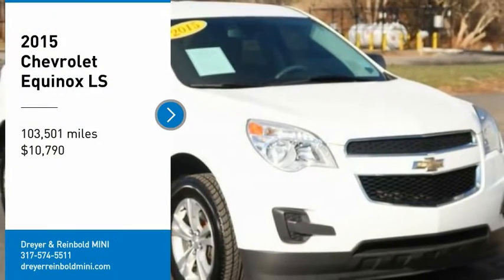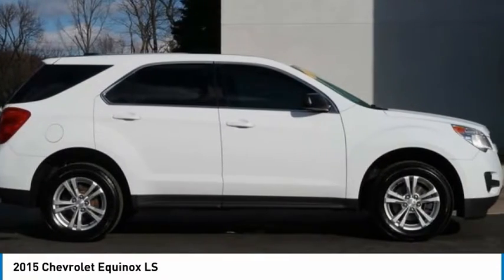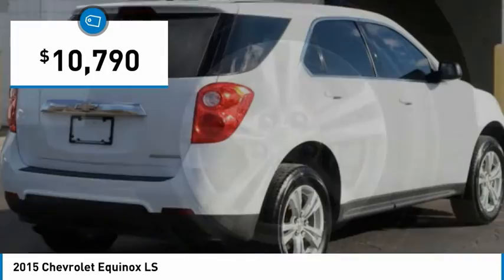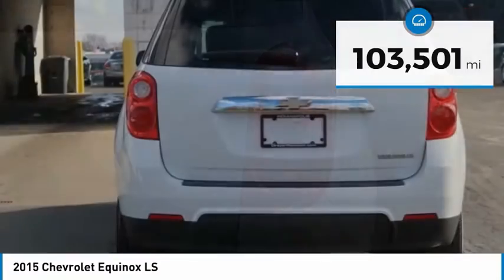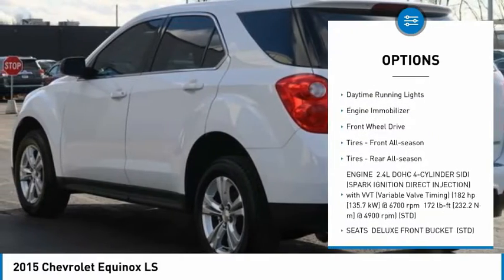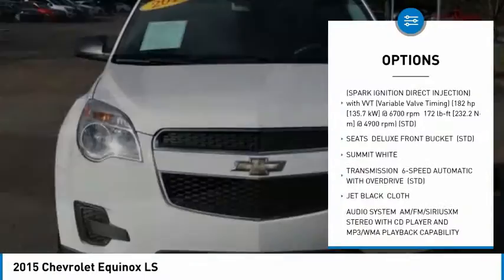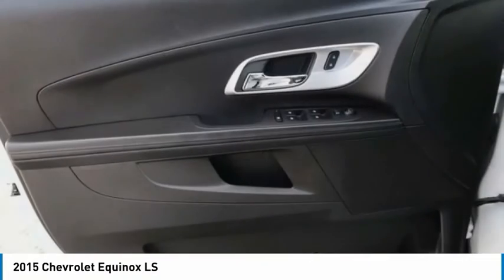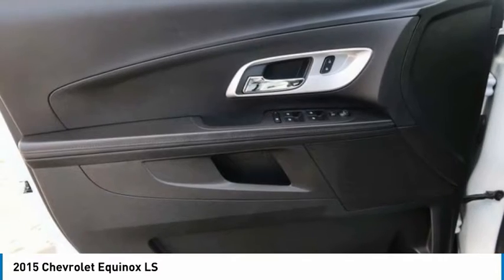2015 Chevrolet Equinox MD3826A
2015 Chevrolet Equinox LS

Looking for the right sport utility? Today could be your lucky day. this 2015 Chevrolet Equinox could be yours.